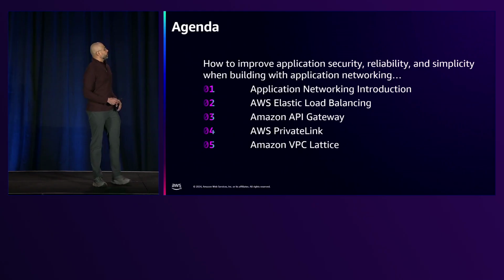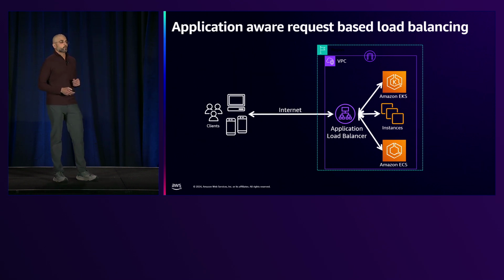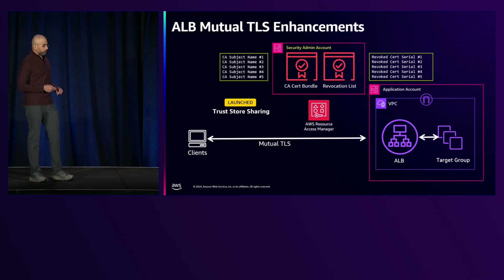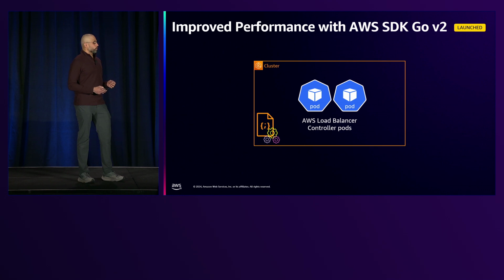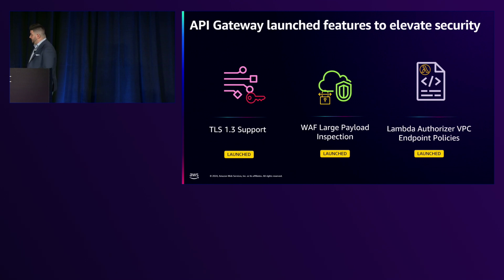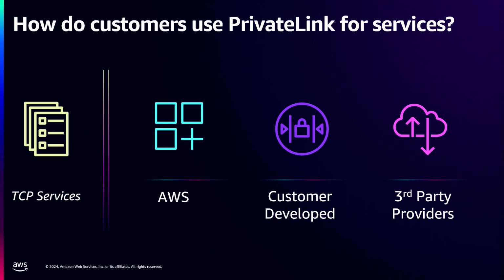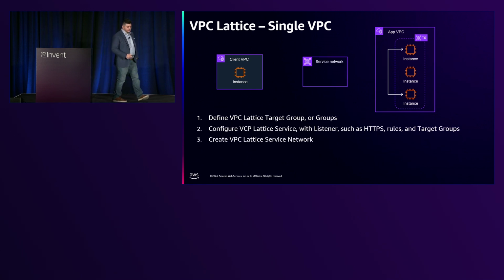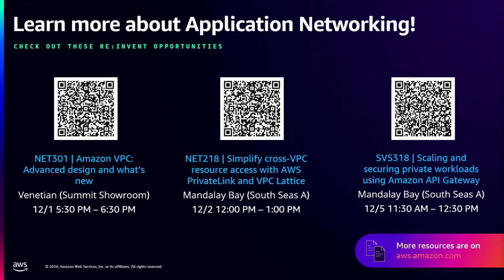AWS re:Invent 2024 - AWS application networking: Build simple, secure, and reliable apps (NET317)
AWS application networking services offer fully managed networking solutions for developers and network administrators to build highly scalable applications. In this session, learn how to best use services such as Elastic Load Balancing (ELB), Amazon API Gateway, AWS PrivateLink, and Amazon VPC Lattice, enabling secure application connectivity and monitoring. Stay informed about the newest features across this service portfolio, designed to enhance security, maximize availability, and improve connectivity while reducing the workload on your teams. Learn best practices to automatically streamline application development and deployment processes.